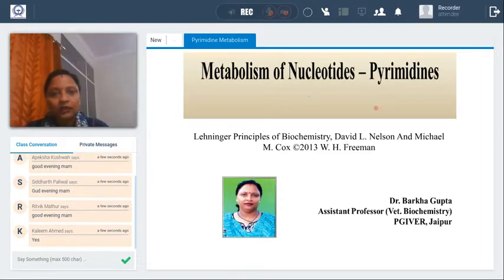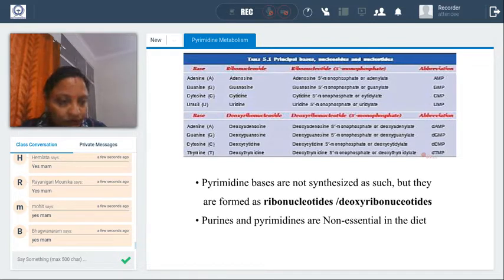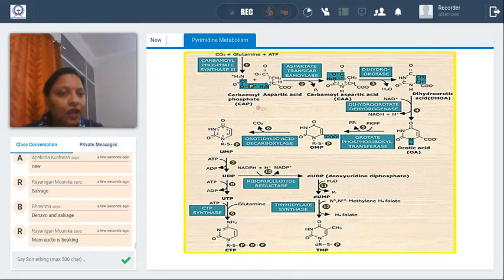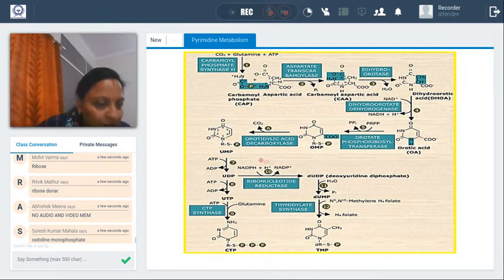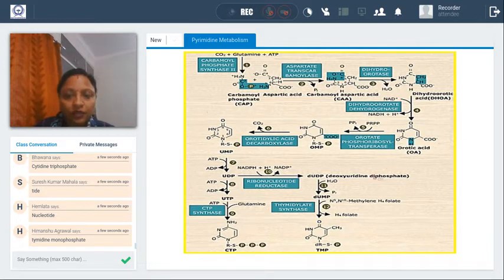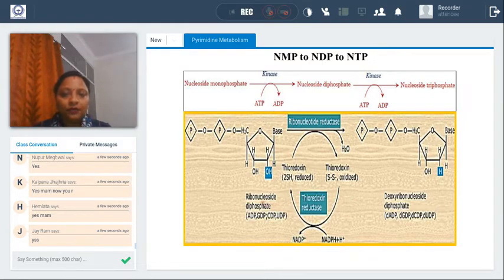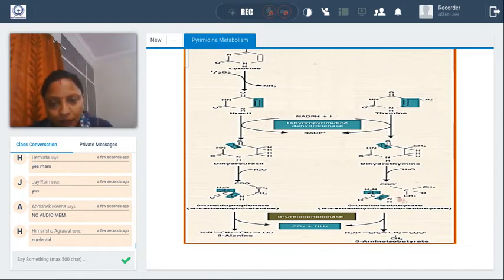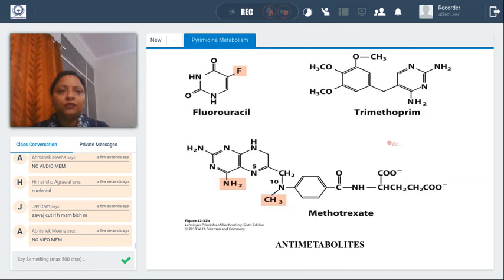Pyrimidine Metabolism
Veterinary Biochemistry, 2nd Year B.V.Sc. & A.H.